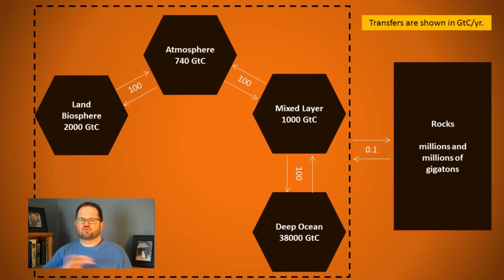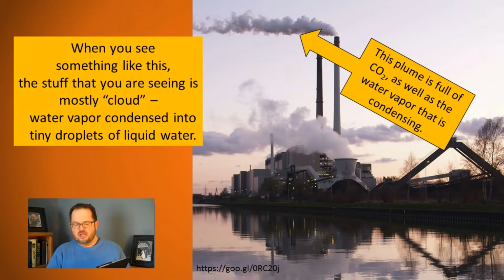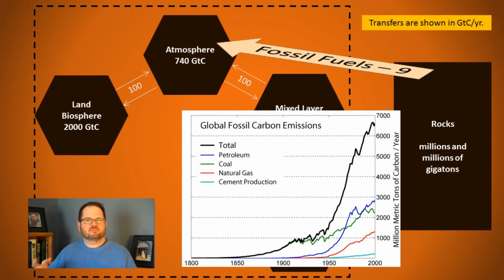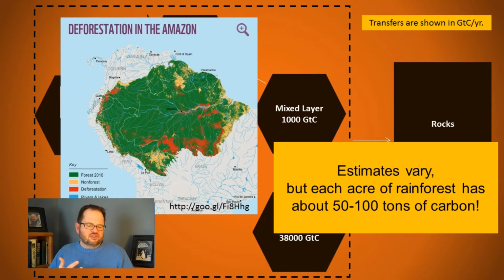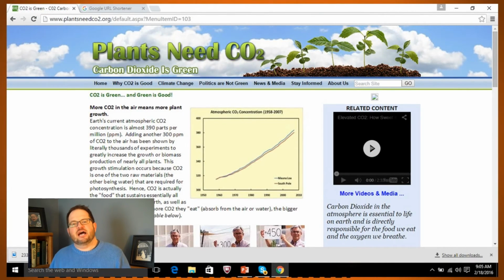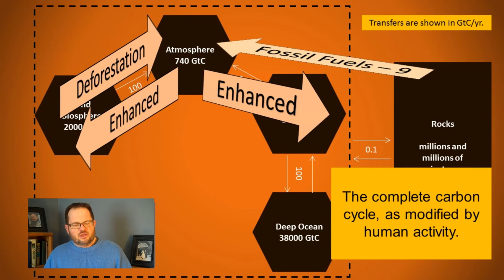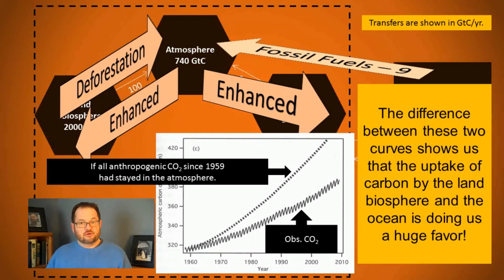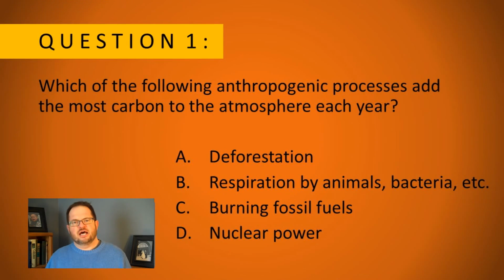ATS EVS 105 -- Anthropogenic Carbon Cycle, part 1